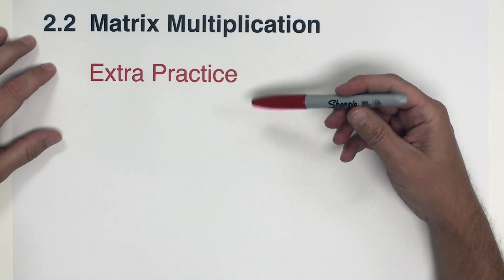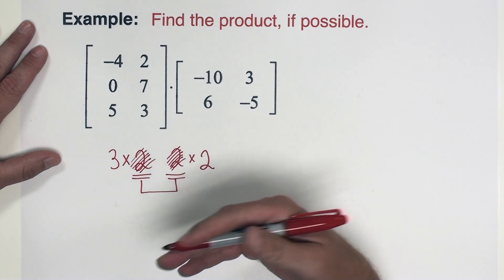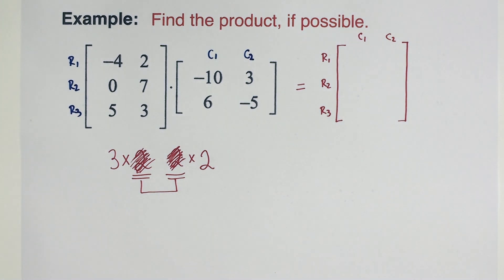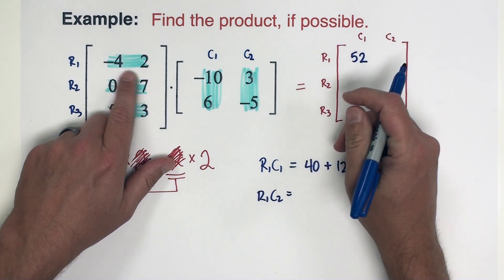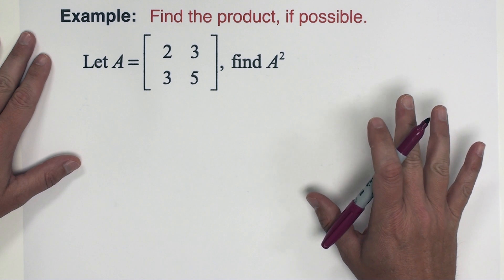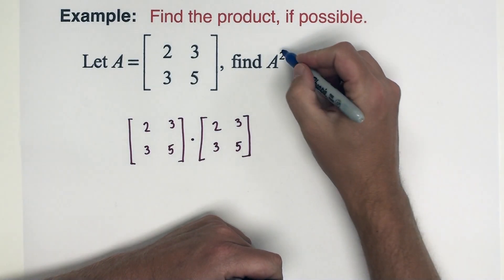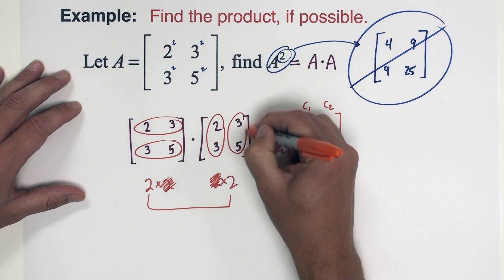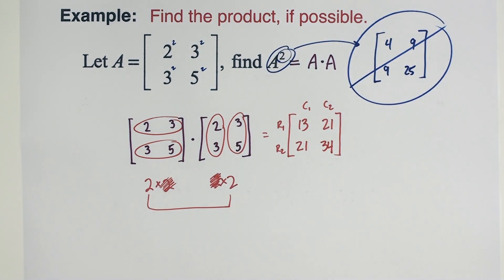2.2 - MATRIX MULTIPLICATION - EXTRA PRACTICE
This is an extra practice video with a few extra examples of matrix multiplication.  I would suggest pausing the video and working the problem out on your own and then checking your work as you watch the video.